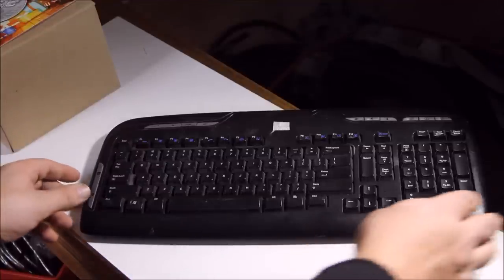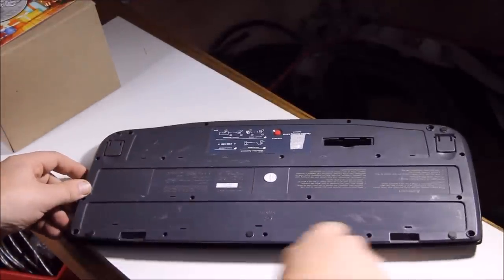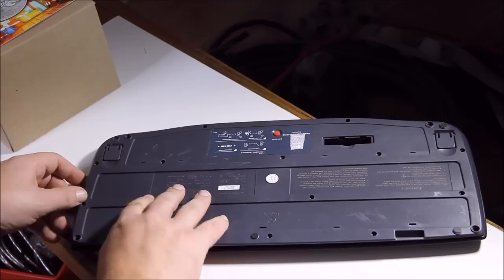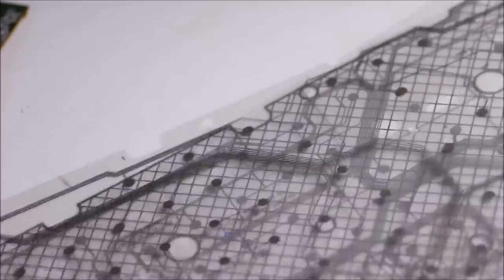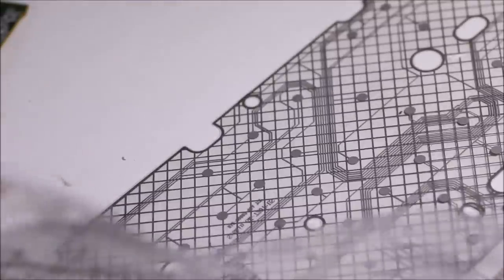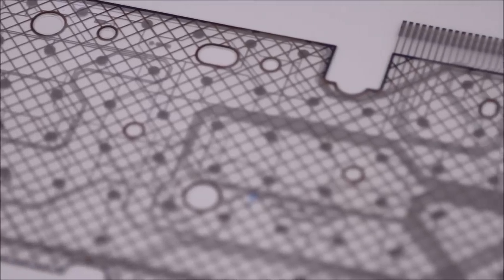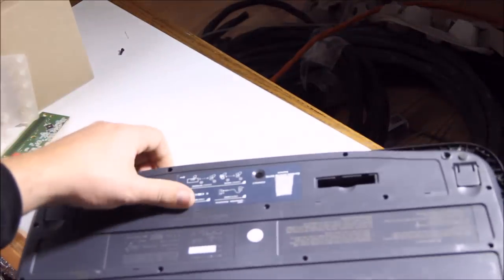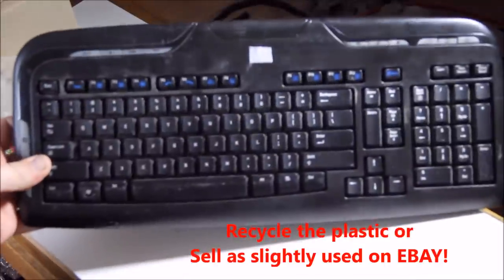Get Pure Silver From Broken Keyboards .999 Pure! In Detail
Get pure silver from broken keyboards! Probably the easiest way to get free silver.

Link for profit amounts per keyboard and key points missed in the video.
Getting cheap silver could not be easier. You need to have the drive to go get your scrap for free. Making a video on how many mylar sheets it takes to make 1 ounce of silver.

For the best videos on chemically removing silver from keyboard mylars and other precious metals from scrap electronics, visit indeeditdoes YouTube channel.